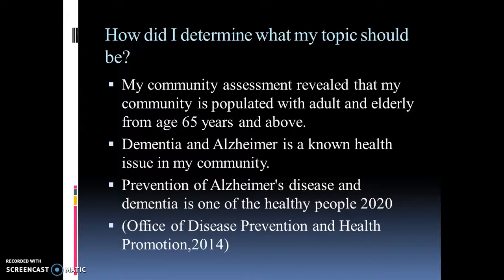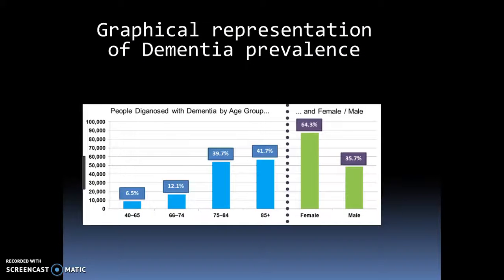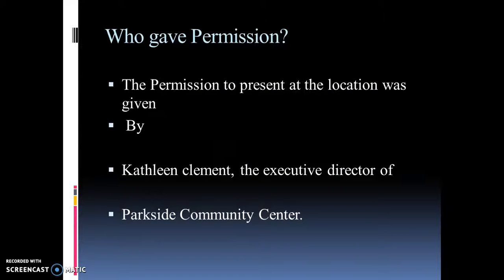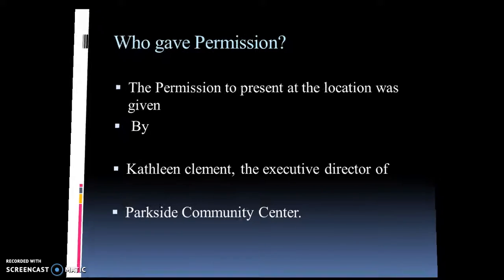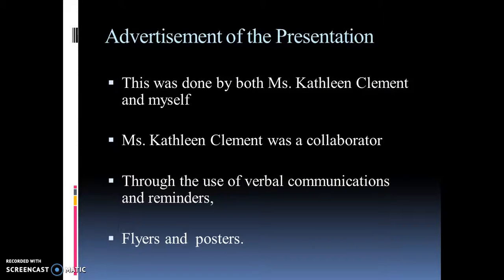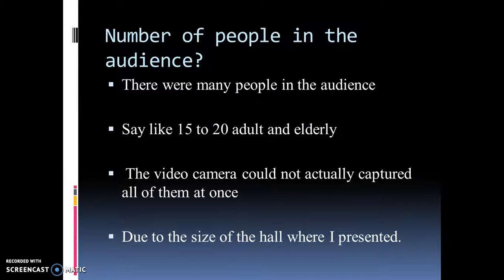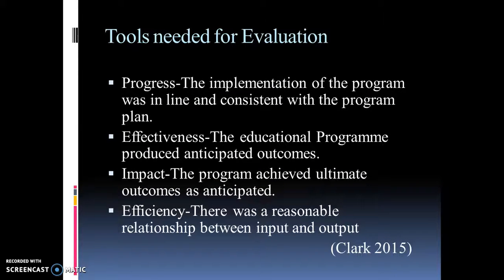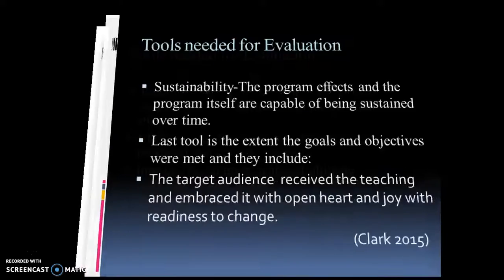F Oyewole N493 MO8